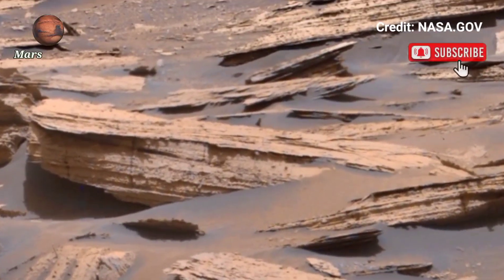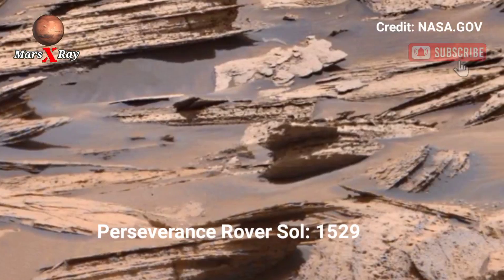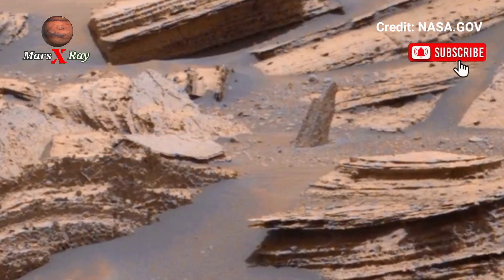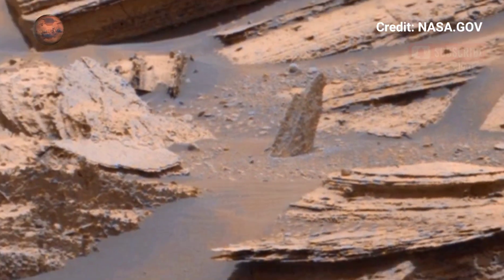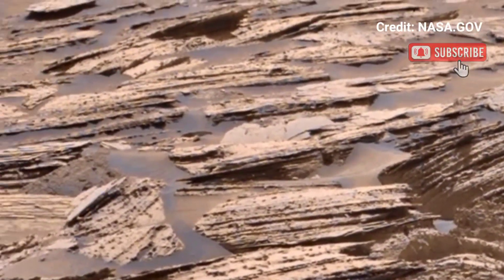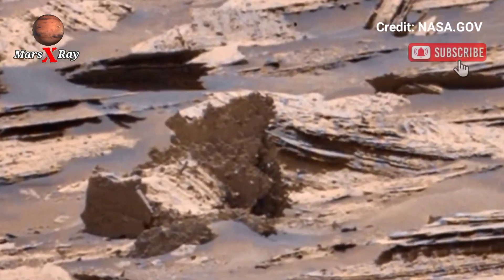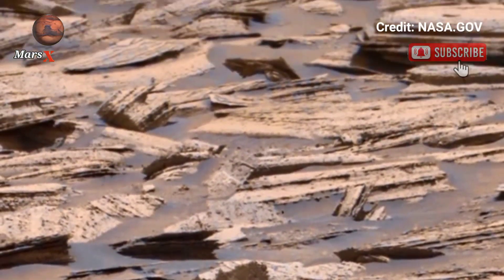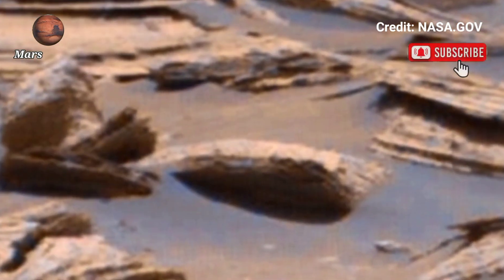NASA Mars Perseverance Rover Captured Breathtaking Latest Video Landscape of Mars Sol 1529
Thanks ❤❤

CREDIT: nasa.gov